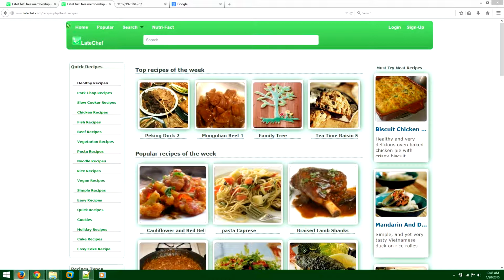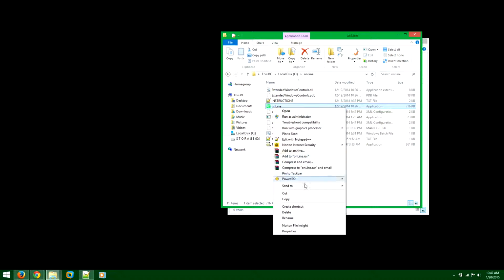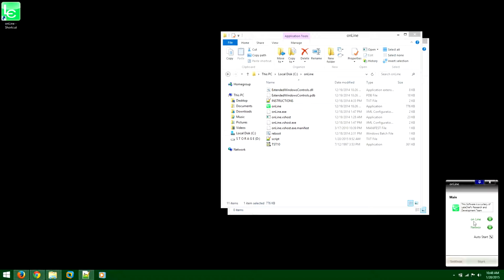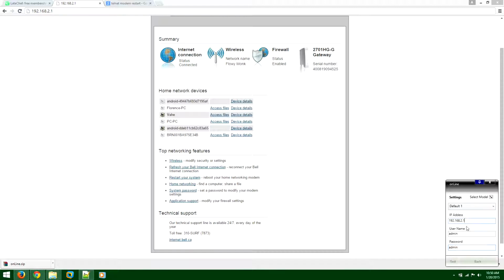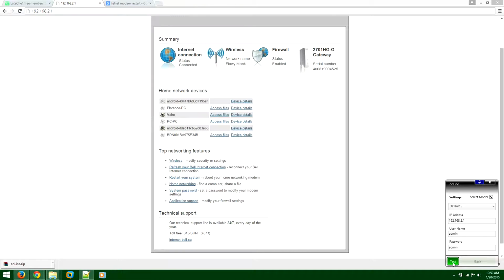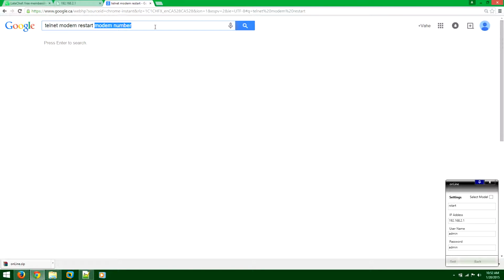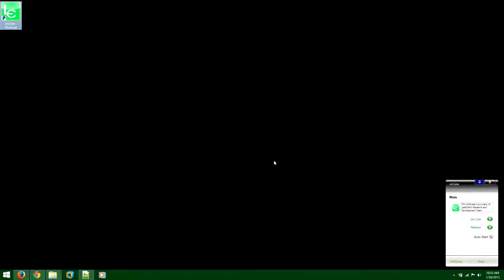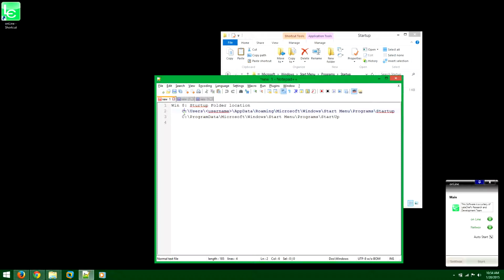how to fix cutting off internet connection VDSL2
this tutorial will show you how to fix modem crash, fix disconnecting internet problems, fix cutting off internet, fix slow internet problems and fix modem issues. This software is a courtesy of Latechef's R&D team. to download the software and for all your cooking recipes